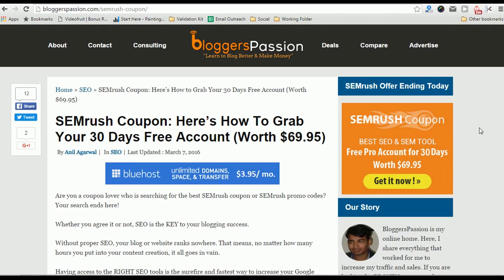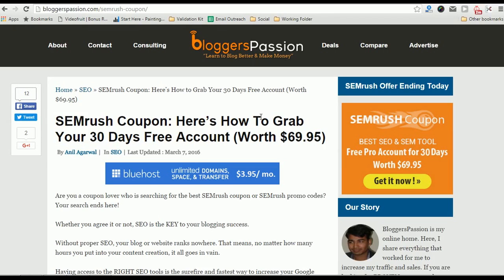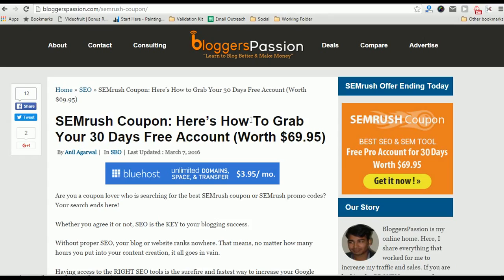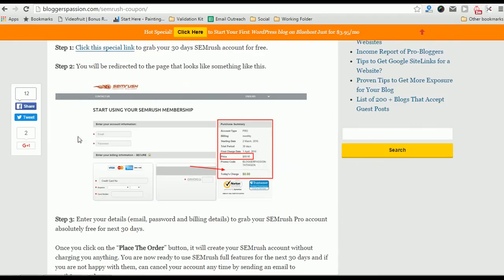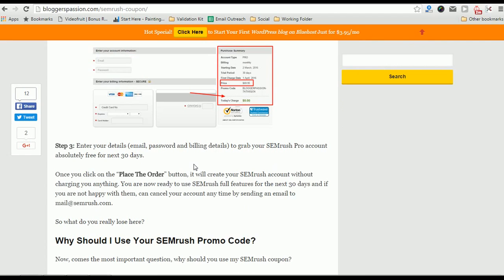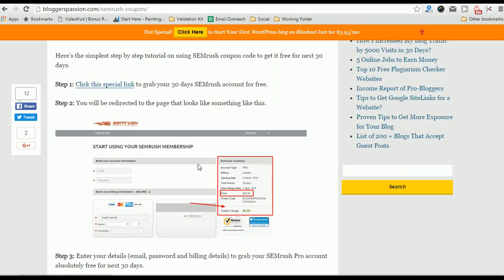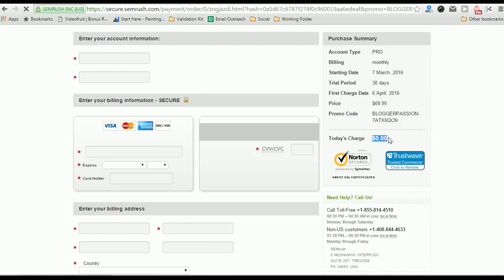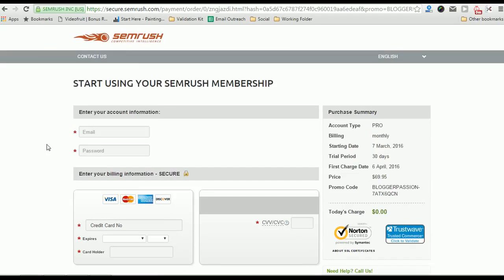How to Get a SEMrush Pro Account Free for the Next 14 Days worth $119 (with Free Trial Link)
☜ for keyword research [Best & Affordable - Buy Now]

If you are looking to grab a free copy of SEMrush pro account which is worth $119, check out above link to find out the deal!

You can also use post to use SEMrush free for the next 14 days and you will have access to all of their premium tools and features.

14 days is a good amount of time in deciding about the worth of a tool. If you like the tool, keep using it and if you feel it's not helping you with your SEO or SEM needs, you can cancel your subscription any point of time.